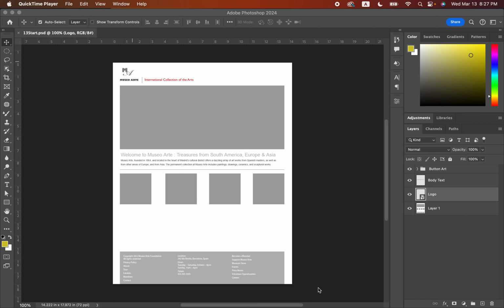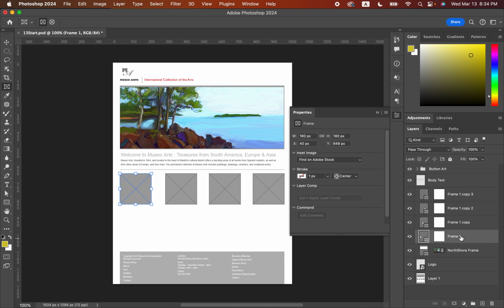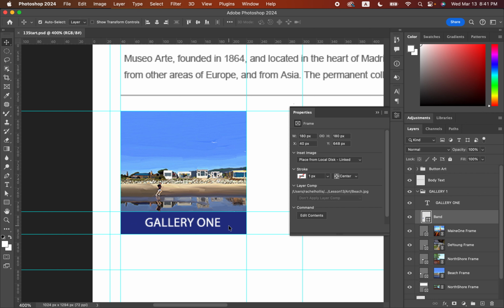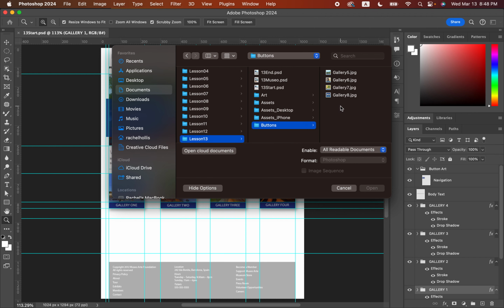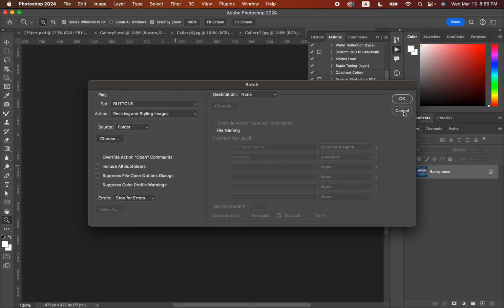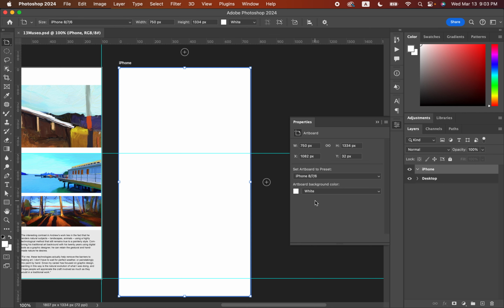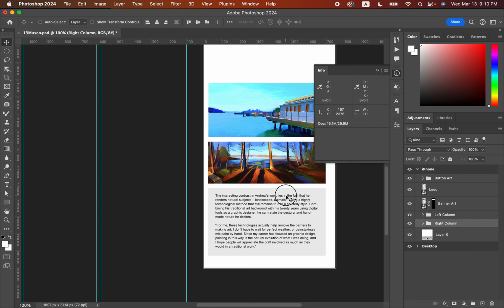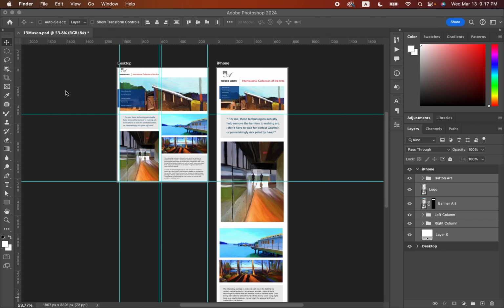Exporting Files for Web in Photoshop